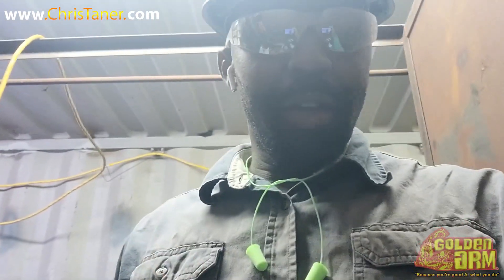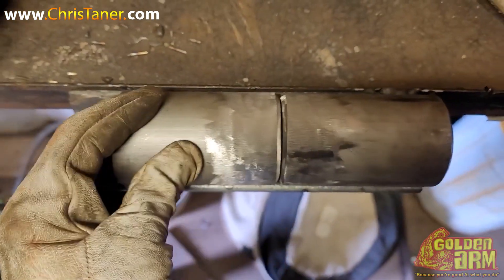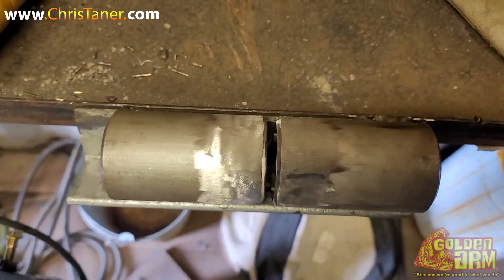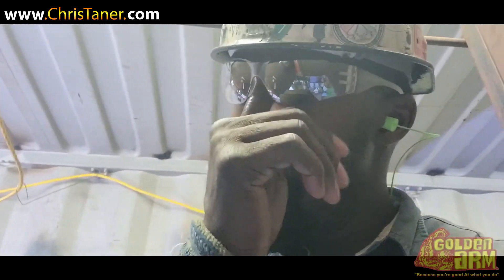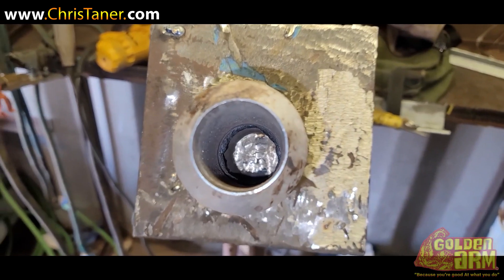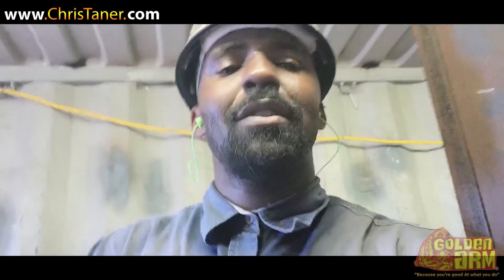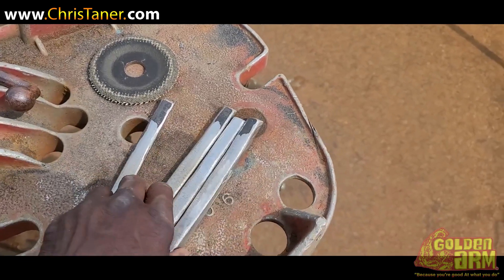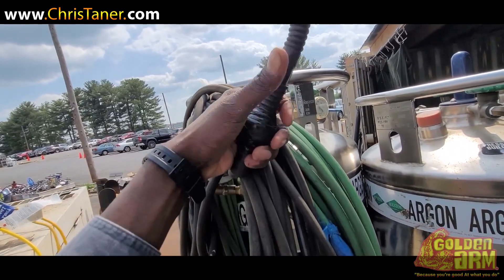TENNESSEE BEVEL 6G PIPE TEST *THE MORNING AFTER*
It always pay to be a professional in all situation, no matter what.

For merch and christaner.com for welding tutorials.   Pipe welding | Awesome welding project ideas the reason your TIGRIG stopped working. Schedule 10 most stainless-steel pipe information | Pipe Welding Process | christaner = Pipe welding | The best way to learn is through live demonstration |don't miss this!